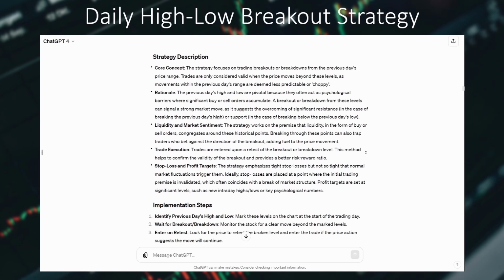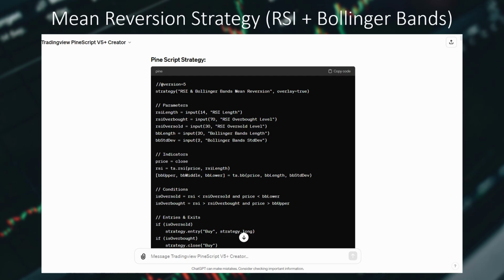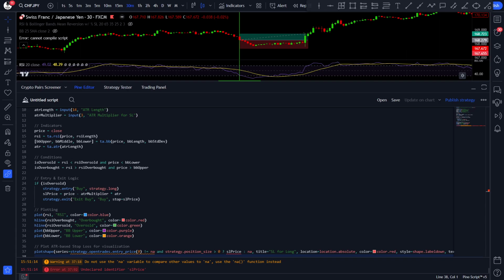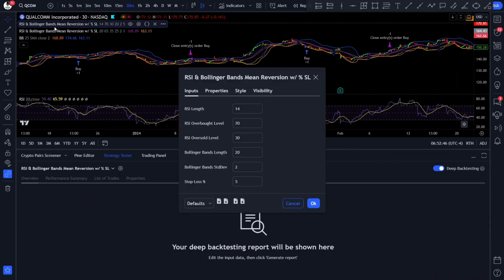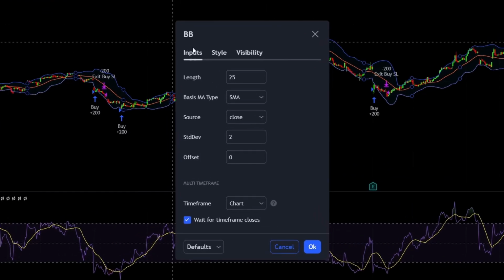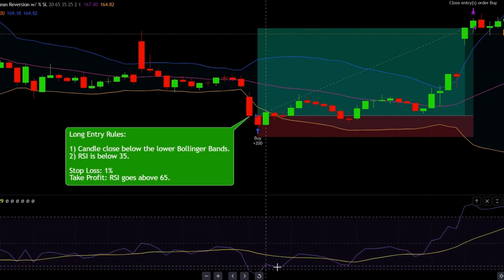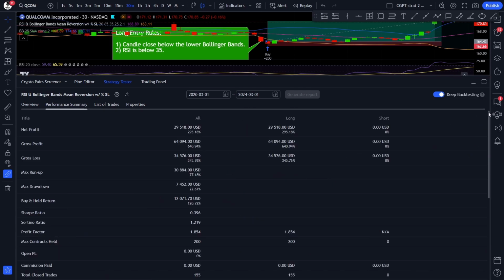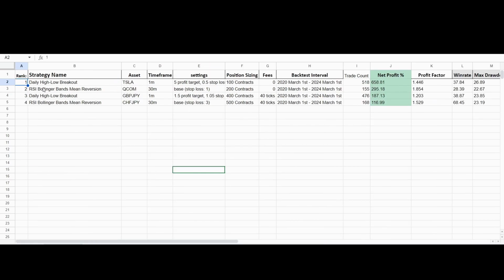ChatGPT Strategy: Mean Reversion (RSI + Bollinger Bands) + FREE CODE (QCOM & CHF/JPY)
Want to build a real trading strategy on TradingView—even if you have zero programming experience? In this video, I’ll walk you through how I used ChatGPT to create a fully functioning mean-reverting strategy using the RSI and Bollinger Bands. No coding skills required!

See exactly how I built the strategy step by step with ChatGPT

Learn the rules and see which indicators are used (RSI + Bollinger Bands)

Get backtest results on two proven assets: QCOM (stocks) & CHF/JPY (forex)

Download the full Pinescript strategy code for free!

Chapters:
0:00 Intro
1:26 Building The Strategy With ChatGPT
3:40 Used Indicators
5:24 Strategy Rules
6:58 Backtest Results: QCOM
7:53 Backtest Results: CHF/JPY
8:59 Strategy Ranking Spreadsheet
9:43 Outro